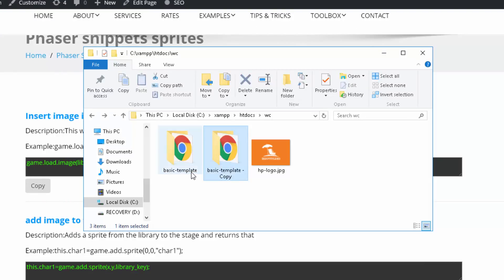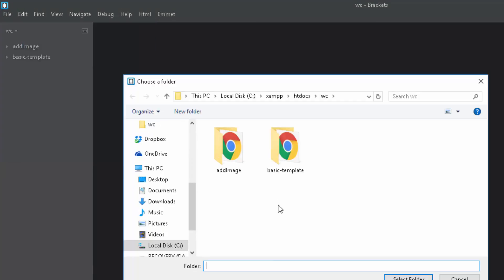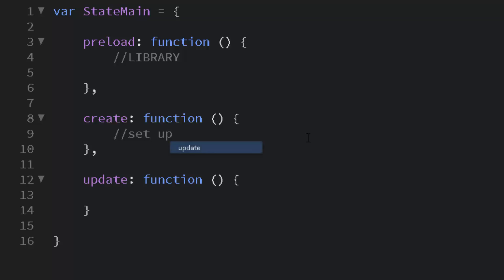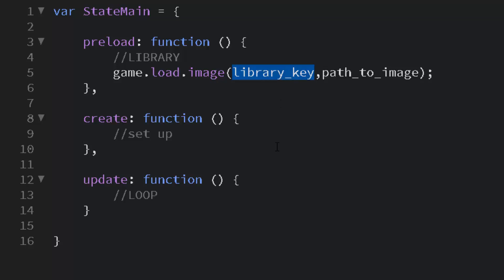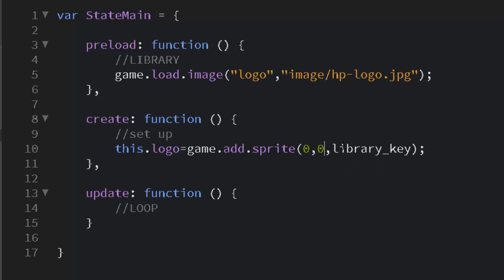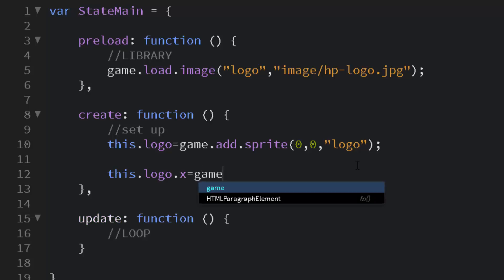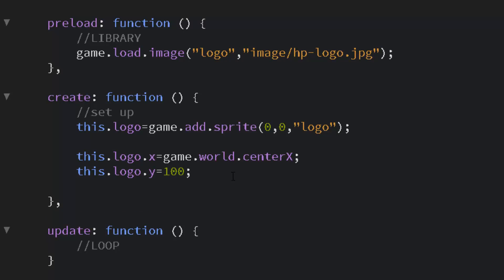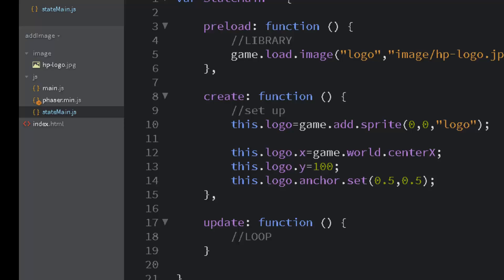How to add an image to Phaser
In this video I'll show you how to quickly add an image to phaser for your game. We will also look at positioning the image, and at image anchor. Download the source code, get the snippets and templates as well as the text for this video